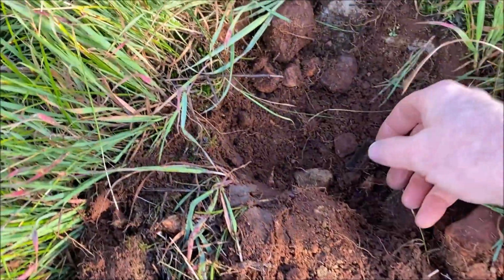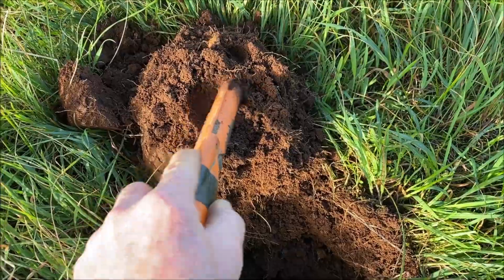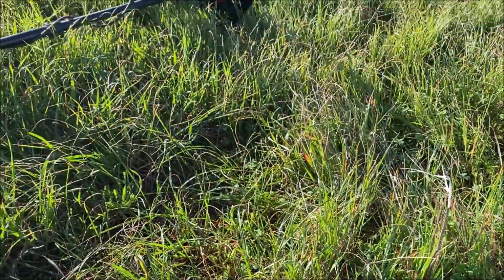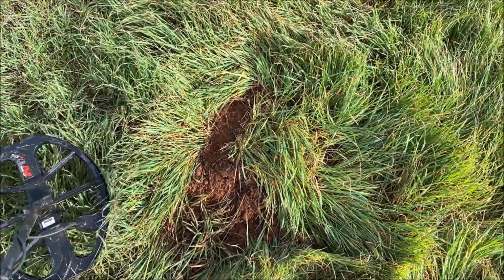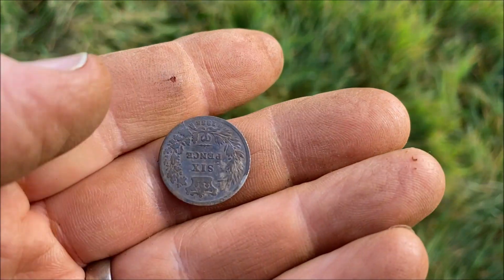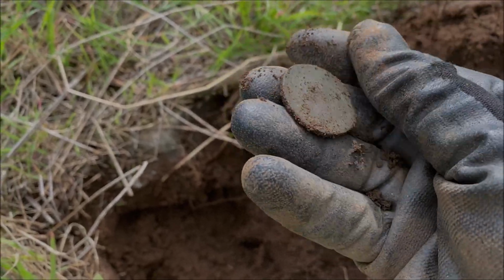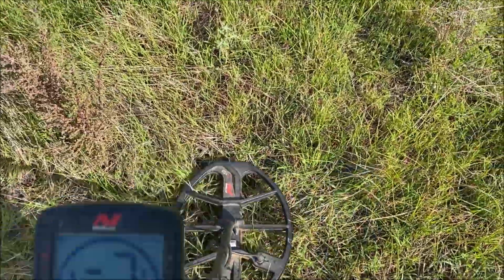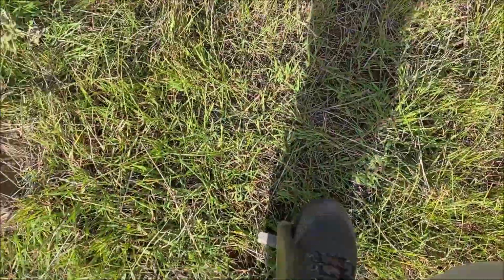Old Spot Old Coins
I'm out searching for some old coins  , and what better place to look than an old site. Even if I find only one coin for the day , the fascination is there in the history uncovered.